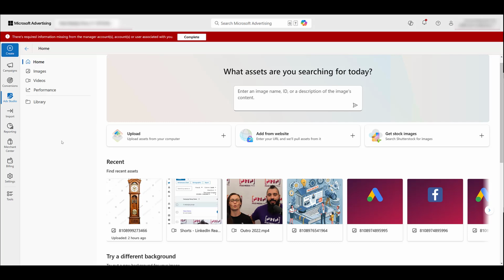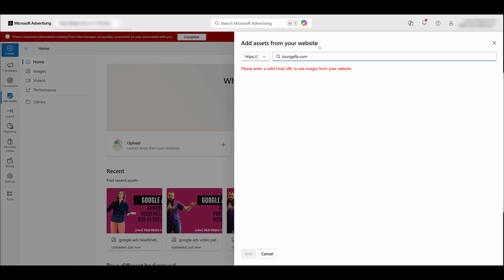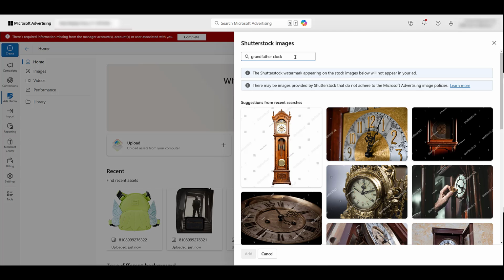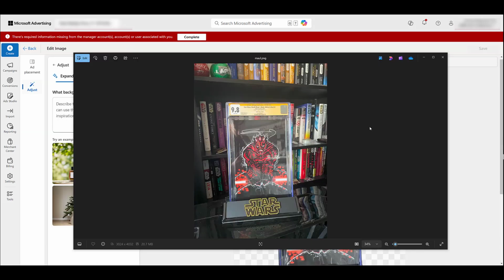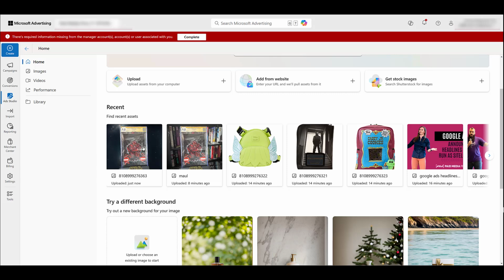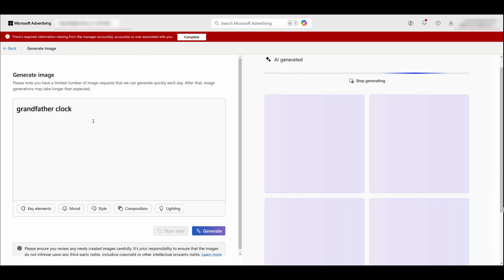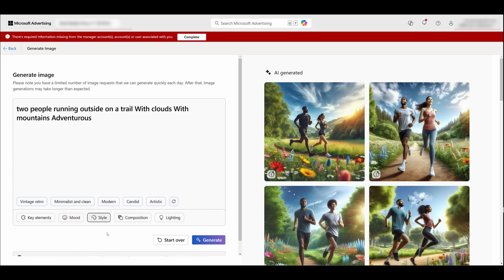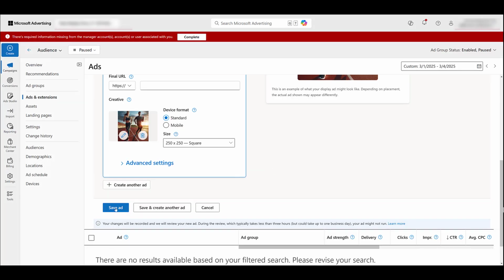Microsoft Ad Studio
We get it. Sometimes it's just a pain to get new images to use for ads. Most of the ad platforms have some sort of asset library. But recently, Microsoft Ads added some new AI features to their ad studio to help advertisers either edit current creative or potentially create new ones to test. This video will show you everything Microsoft Ads Studio can do as of March 2025.

0:34 - Navigating to the Microsoft Ads Studio
1:51 - How to Import Images Directly from a Website
2:37 - Using Stock Images for Ad Creatives
3:23 - Importance of Naming Conventions in Ads Studio
3:55 - Changing Backgrounds with AI Features in Ads Studio
6:14 - Generating Full Images from AI
8:44 - Applying Images from Ads Studio to Your Ads